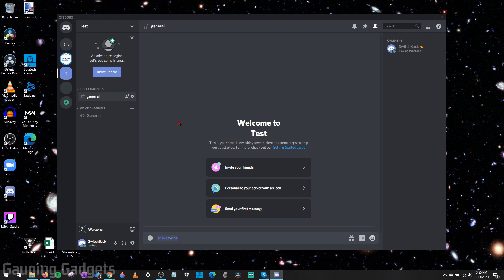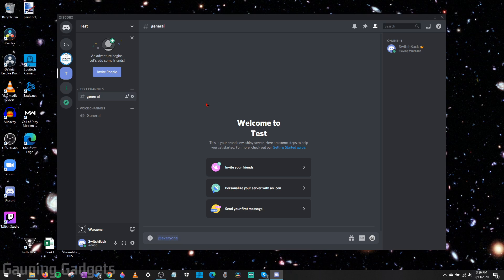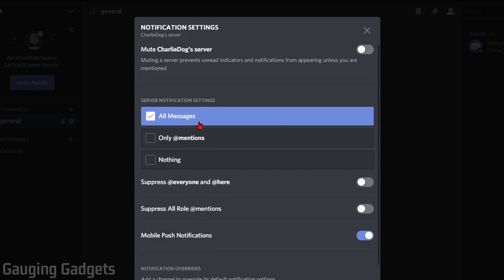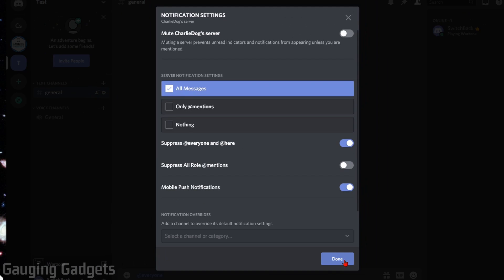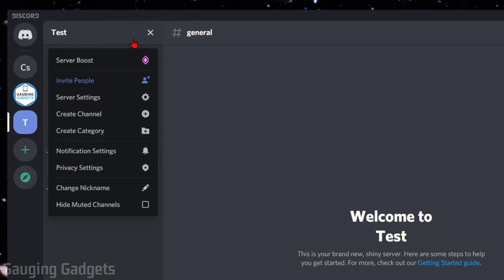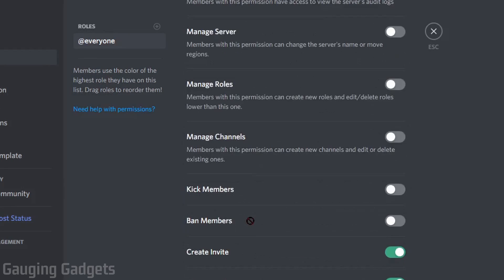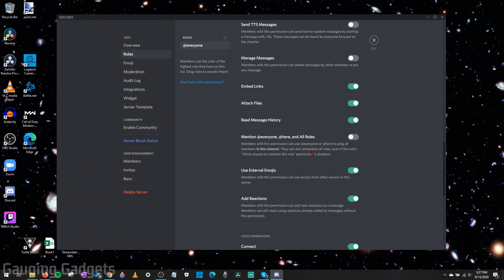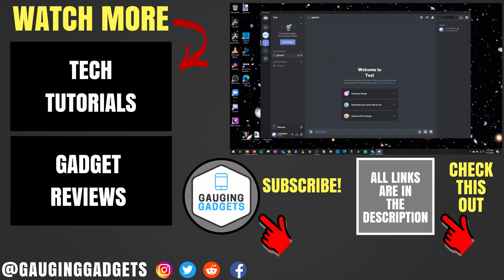How To Disable @Everyone on Discord - Turn Off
How To Disable @Everyone on Discord? In this tutorial,  I show you how to disable or turn off @everyone on Discord. This stops everyone except admins from using  @everyone on your Discord server. I also show you how to quickly mute @everyone notifications on any Discord server.

Follow the steps below to disable @everyone on Discord:
1. Find the server you want to turn off @everyone on and select it.
2. Select the arrow next to the server name to open the server menu.
3. Select Server Settings.
4. In the left sidebar of the Server settings, select Roles
5. On the roles pages ensure @Everyone is selected,
6. Scroll down and find Mention @everyone, @here, and All Roles. Turn this off.
7. Select save Settings.